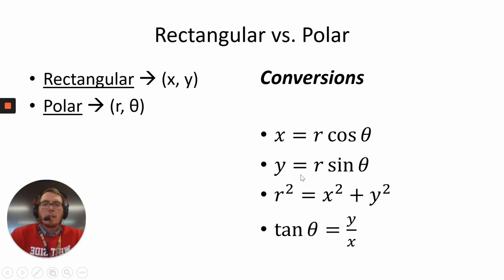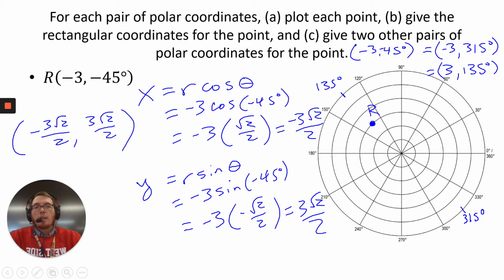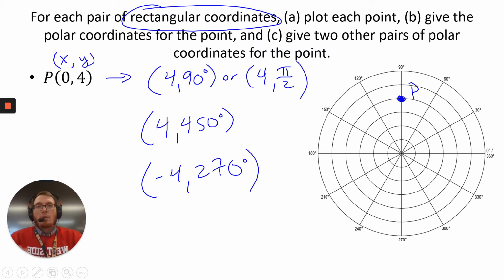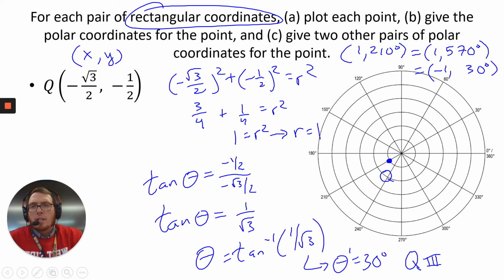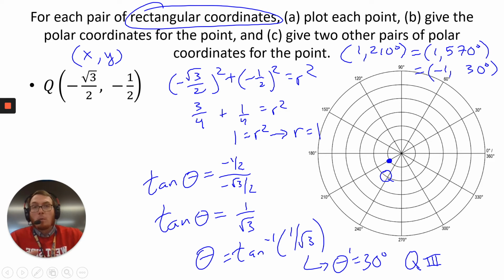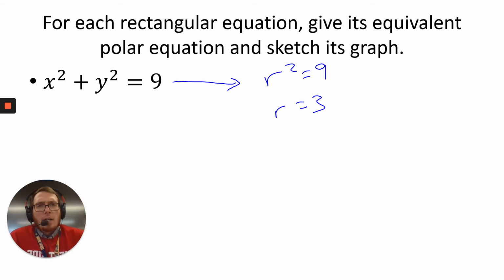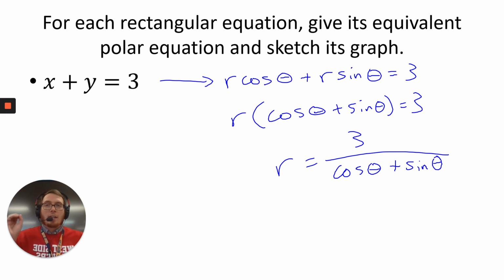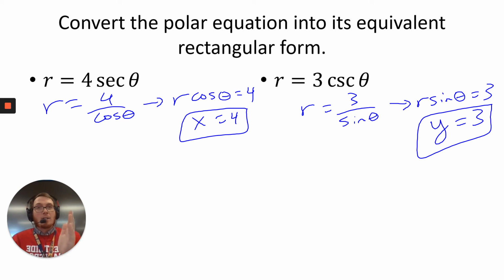Trig - Section 8.5 - Polar Equations and Graphs - Day 2